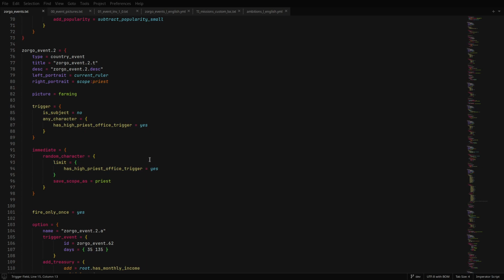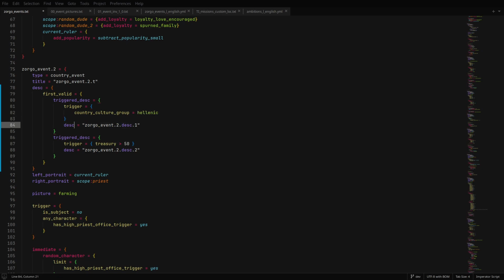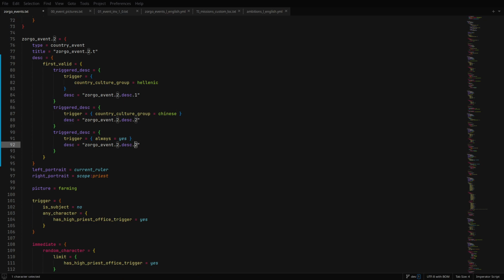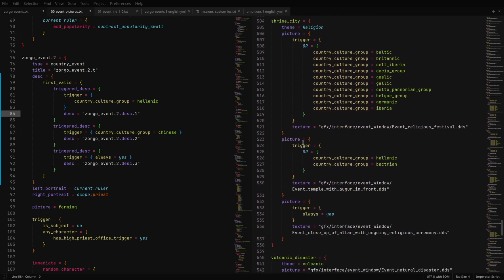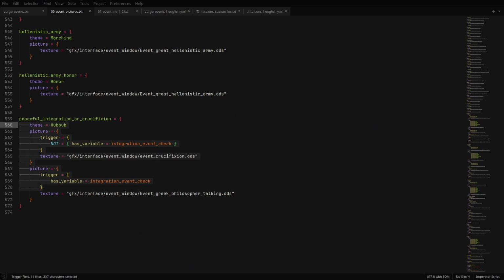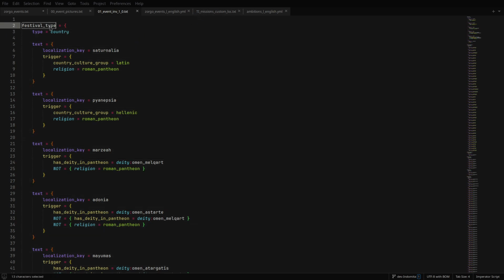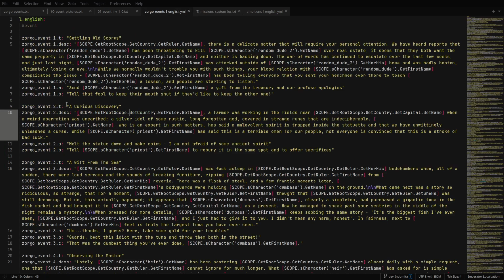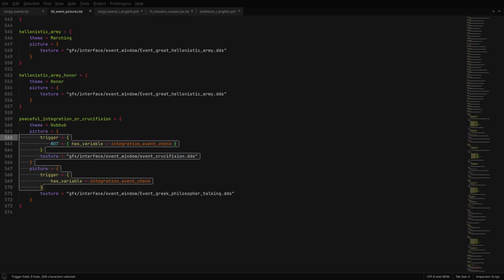Dynamic Event Scripting in Imperator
Philosophical musings of two hopeless Imperator scripting peons

1. Dynamic event descriptions
2. Dynamic event pictures
3. Customizable Localization